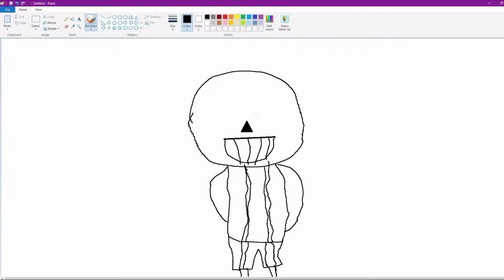Skyla Draws: Sans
Who do you want Skyla to draw next time?

Music used is called Sans! It's from the game Undertale and created by Toby Fox.